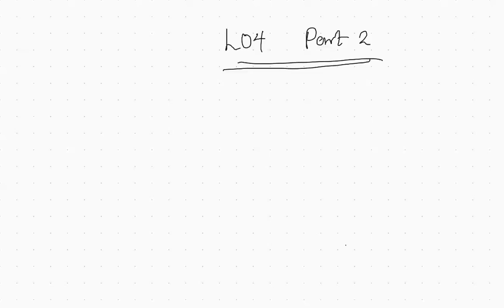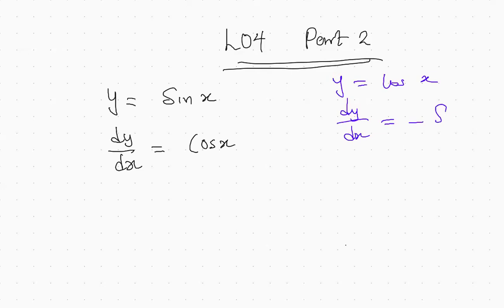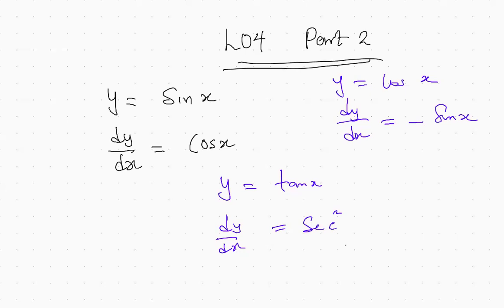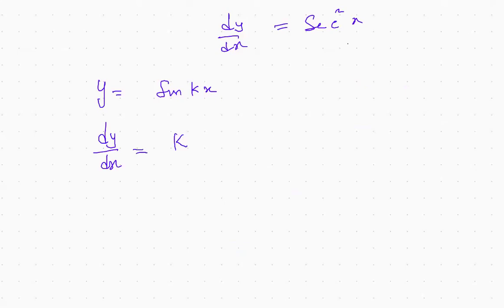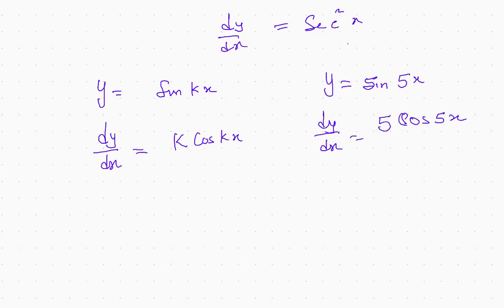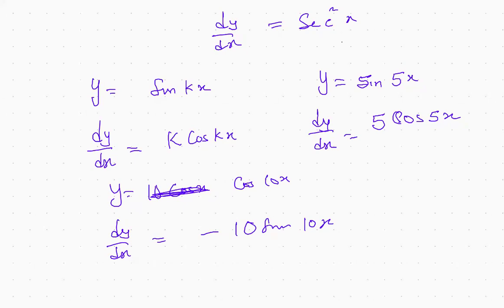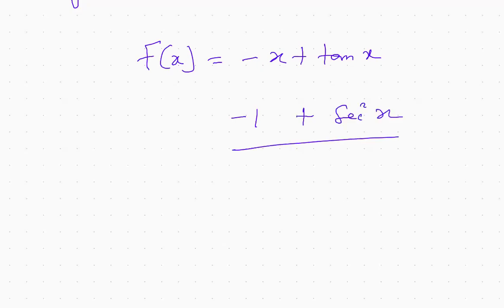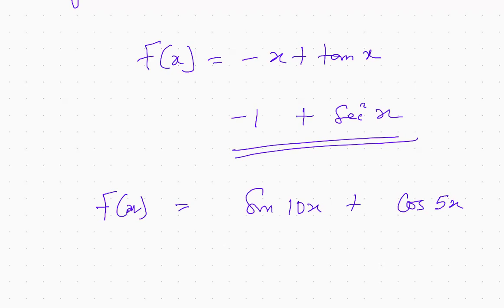OTHM L3 FDiE-Unit- Mathematics- LO4 Part 2-(TB) - FEB 2024